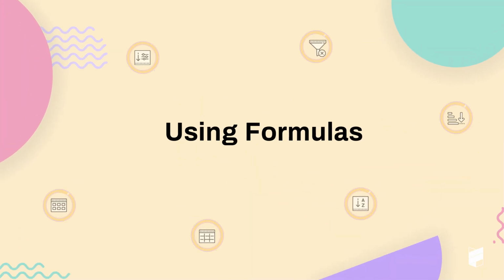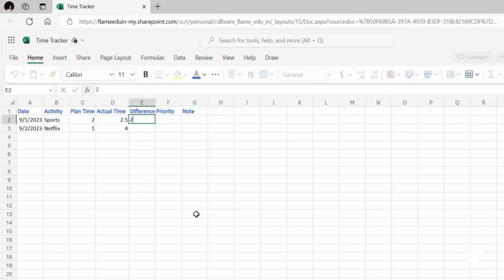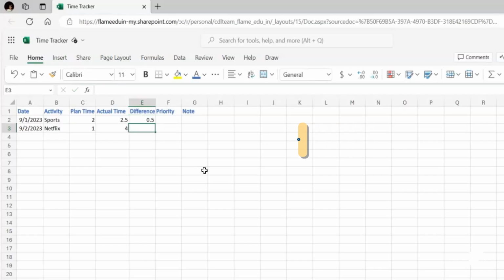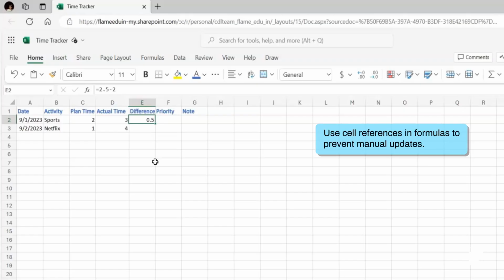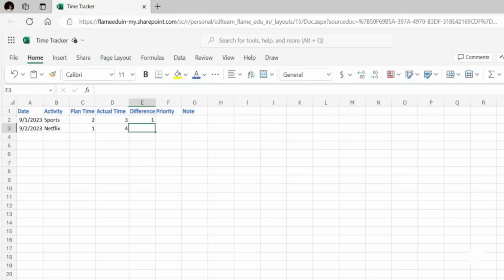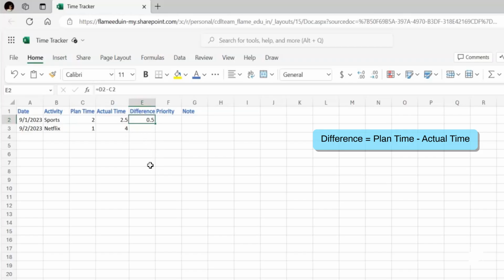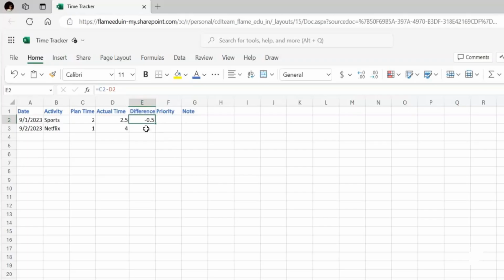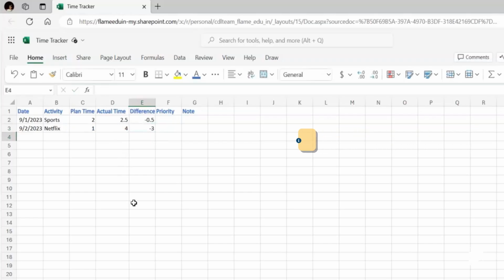60 Using Basic Formulas